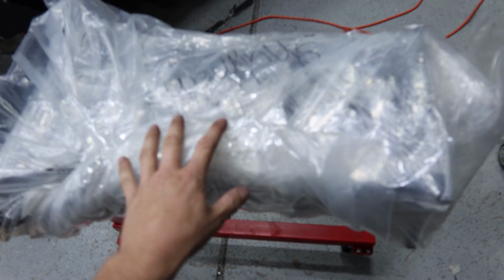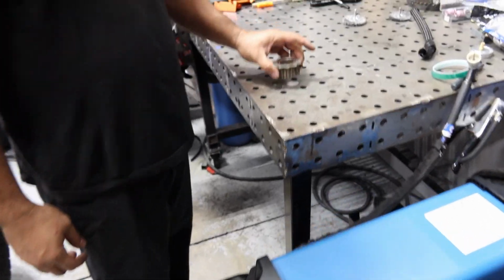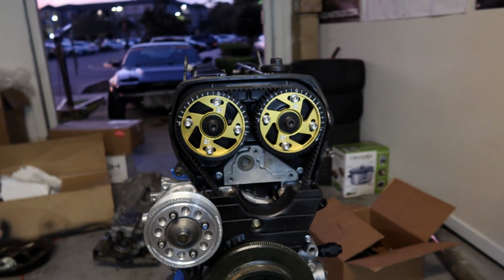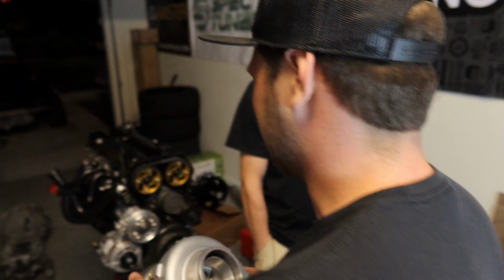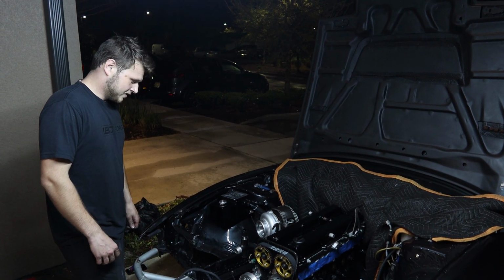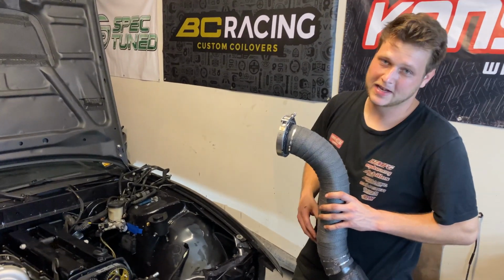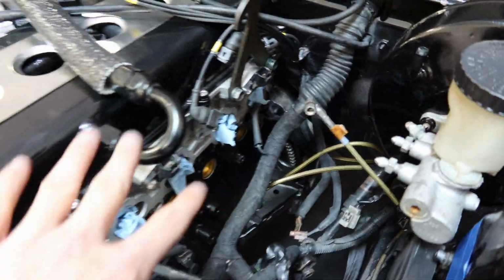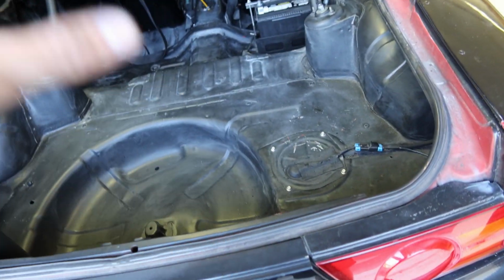240SX FIRE REBUILD PT 4 - MY NEW BC 1JZ!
IT'S HERE! The new engine is perfect and looks awesome. Hope you guys liked the longer video! Next video it will run!